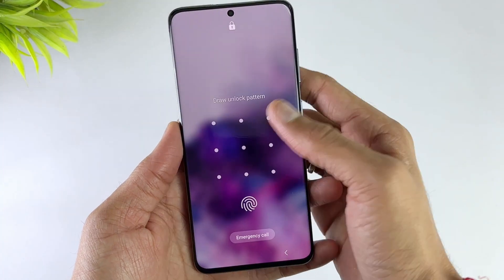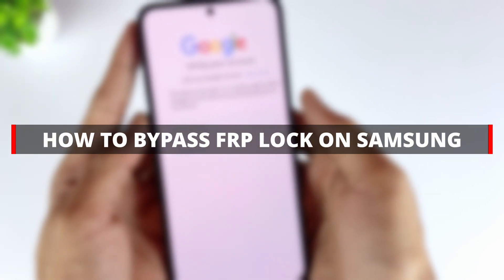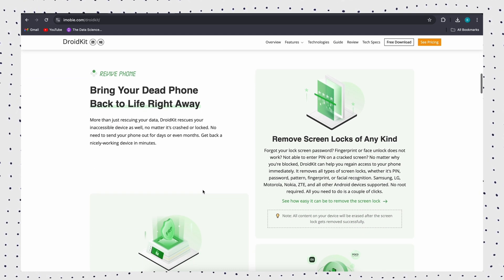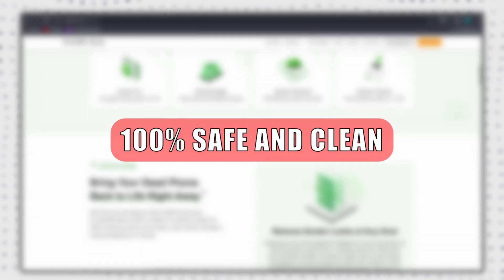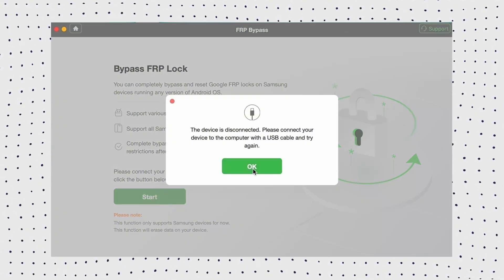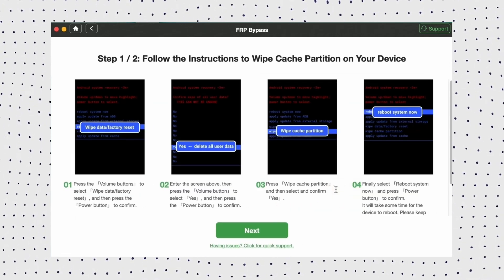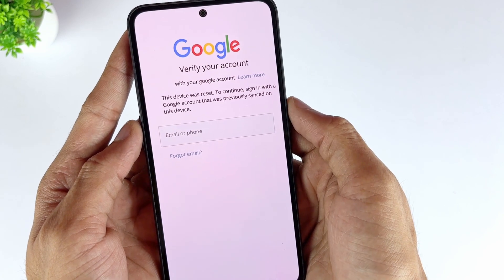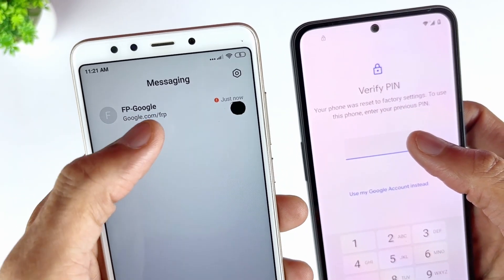How to Bypass FRP lock on Samsung [2025] 2 Proven Ways 100% Success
What should I do if the FRP function of my Samsung phone is locked? Especially for people who buy second-hand phones, it is a nightmare! Don't worry, I will help you solve it today.

With hacking, unauthorized access, and malware becoming so common, it is only fair if smartphones implement foolproof security features to protect your data. In the past, Apple’s security system was making the rounds for being bulletproof; however, Android isn’t far behind! Its FRP Samsung feature makes accessing Android devices without a synced Google account almost impossible. While this feature is helpful, it can be frustrating when you forget your Google account password or buy a pre-loved device with FRP lock Samsung. In this video, we have discussed in detail 2 proven ways to FRP bypass Samsung.
00:00 Intro
00:36 Way 1. Bypass FRP Samsung with Android Unlocker in Clicks
03:08 Way 2. Bypass FRP Samsung with SIM PIN Code
Check the article to get more tips:
Check more videos on our channel:
How to Unlock A Google Locked Phon